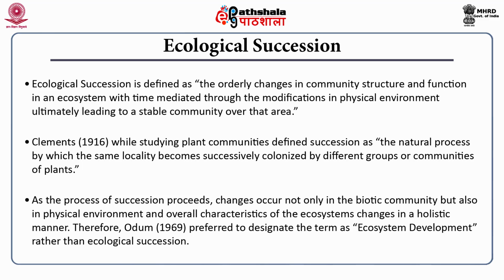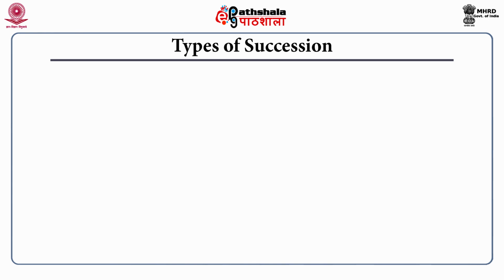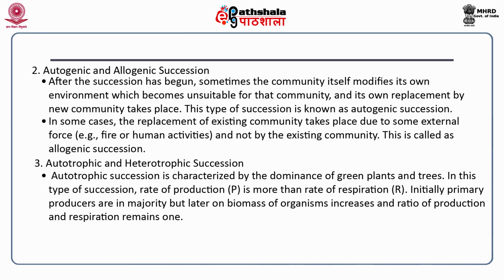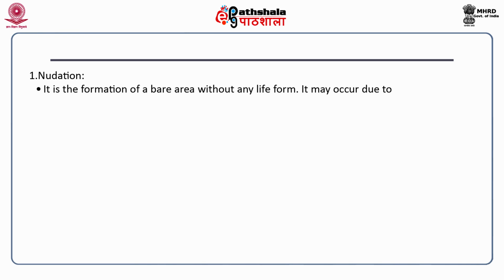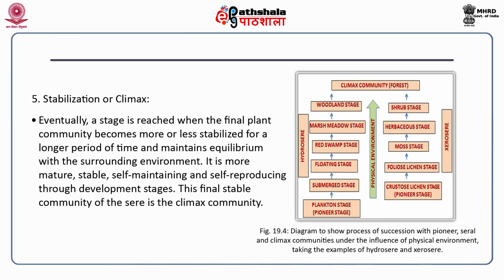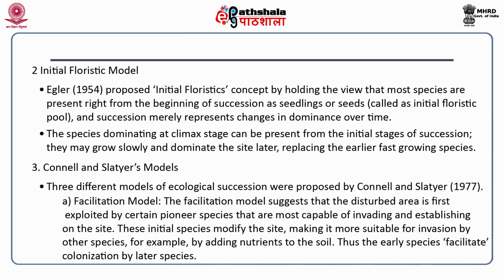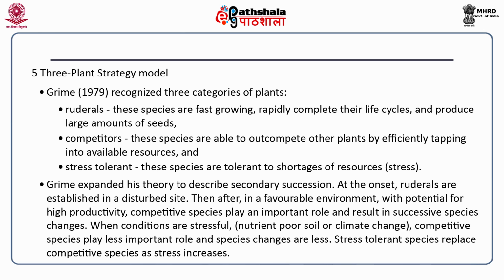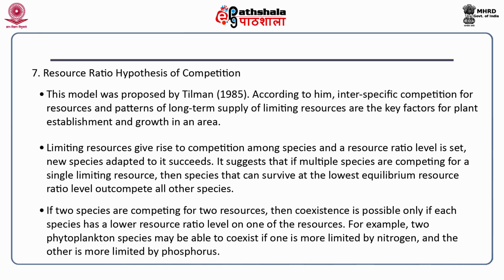Ecological Succession – Part 1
Subject:Environmental Sciences
Paper: Ecosystem structures & functions